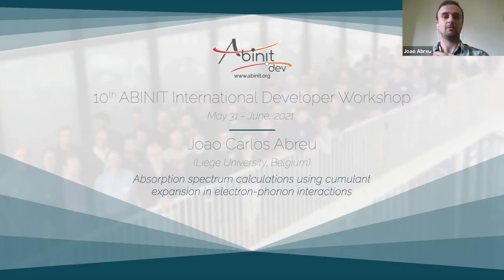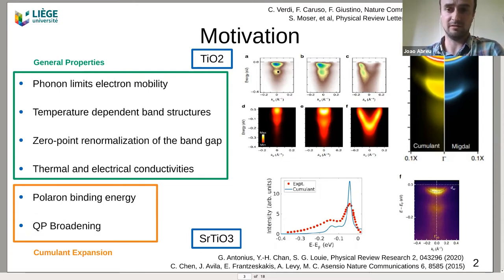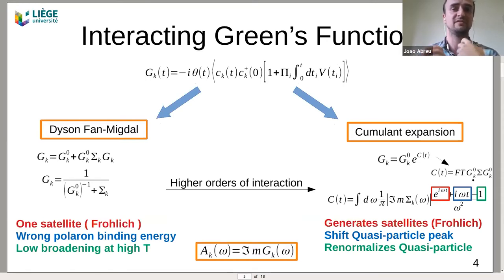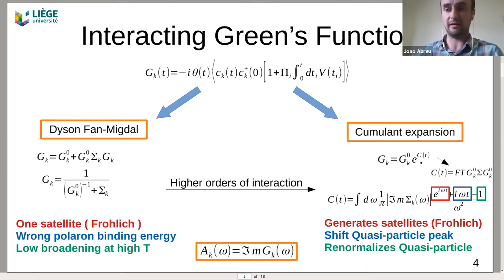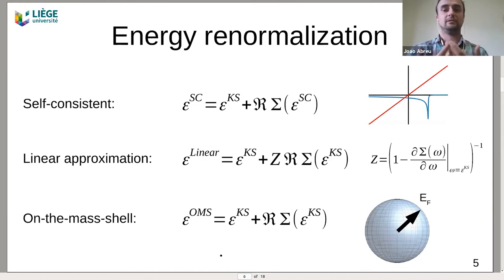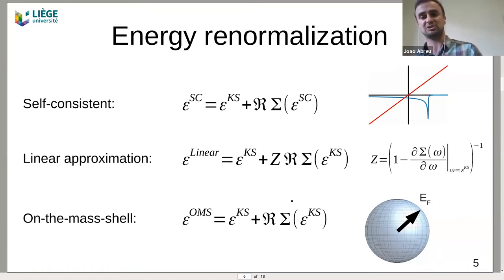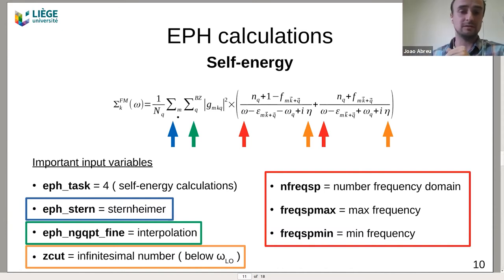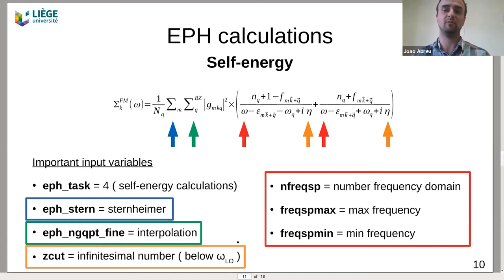Absorption spectrum calc using cumulant exp in electron-phonon interactions (Joao Carlos Abreu)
Absorption spectrum calculations using cumulant expansion in electron-phonon interactions
Joao Carlos Abreu (Liège University, Belgium)